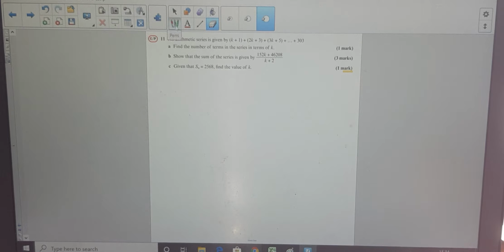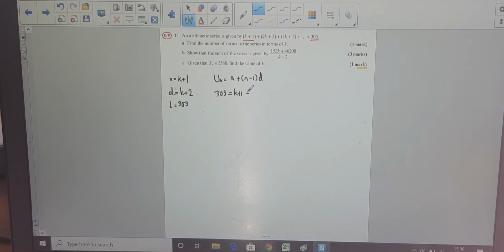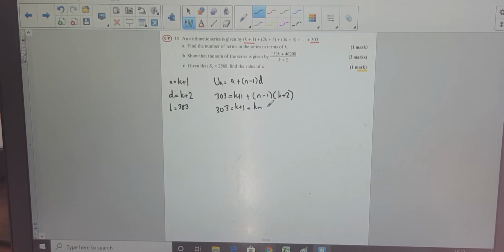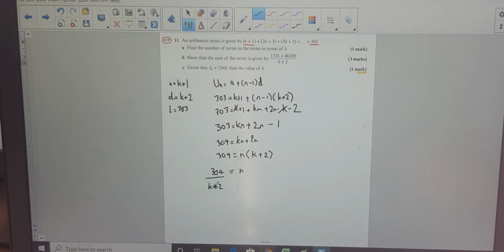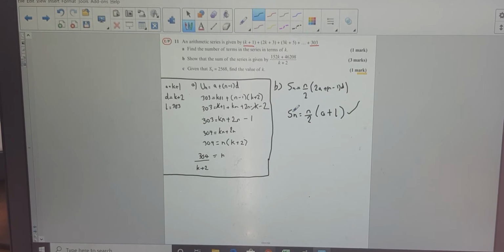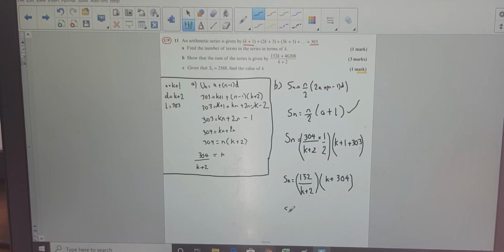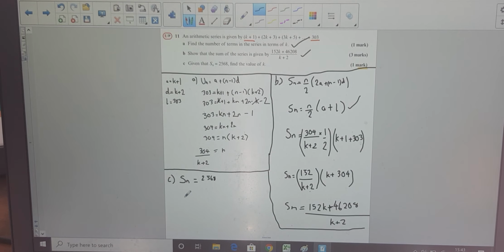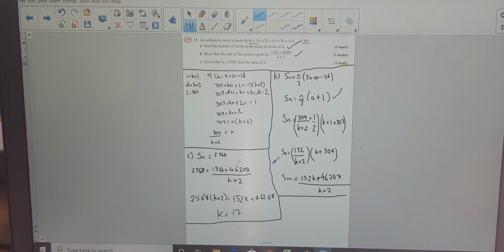Year 12 Pure 2 Exercise 3B Q11